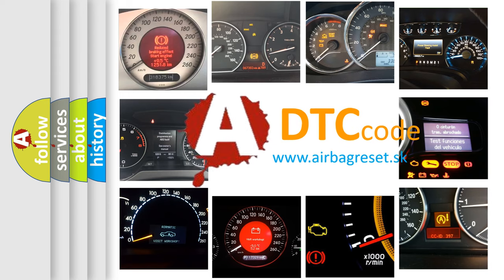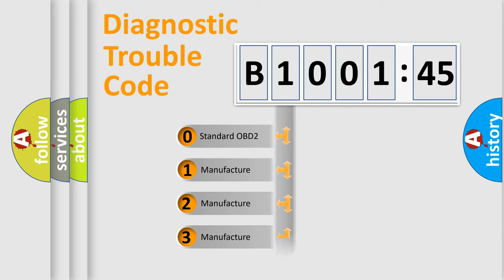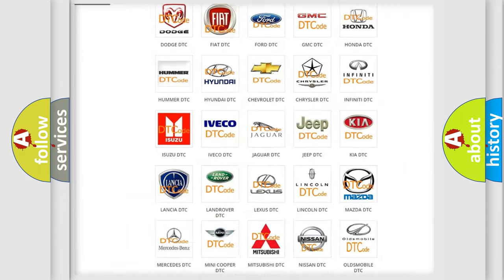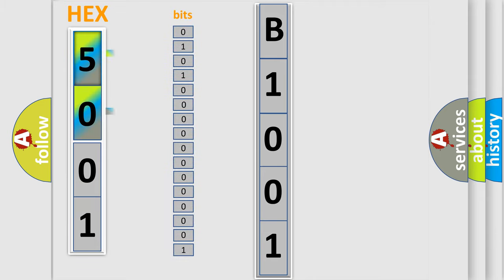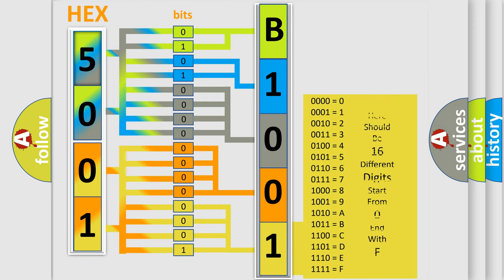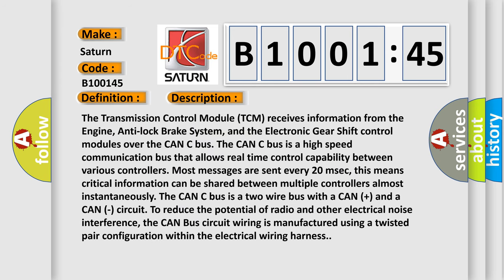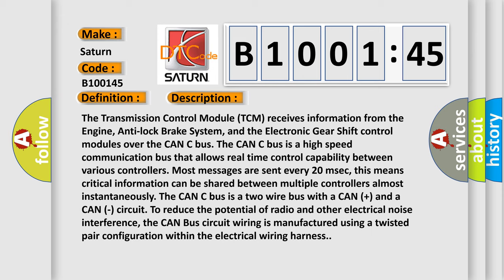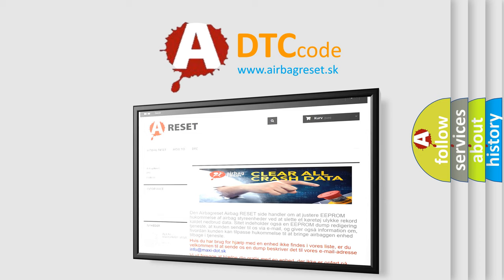DTC Saturn B1001-45 Short Explanation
Contents:
0:21 Basic DTC analysis according to OBD2 protocol standard.
1:48 Insight into programming
2:58 A diagnostically understandable description of the Diagnostic Trouble Code
3:05 Basic error definition

Make:
Saturn
Code:
B1001 45
Definition:
Lost IPM (FCM or TIPM or BCM) Variant Message
Description:
The Transmission Control Module (TCM) receives information from the Engine, Anti-lock Brake System, and the Electronic Gear Shift control modules over the CAN C bus. The CAN C bus is a high speed communication bus that allows real time control capability between various controllers. Most messages are sent every 20 msec, this means critical information can be shared between multiple controllers almost instantaneously. The CAN C bus is a two wire bus with a CAN (+) and a CAN (-) circuit. To reduce the potential of radio and other electrical noise interference, the CAN Bus circuit wiring is manufactured using a twisted pair configuration within the electrical wiring harness.
Cause:
Transmission Control Module (Tcm)
Failure Type: